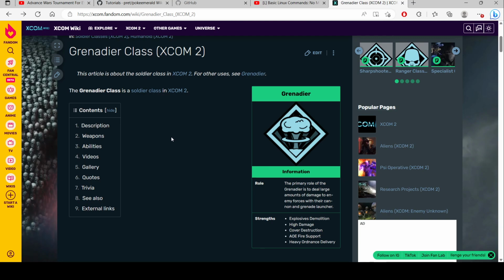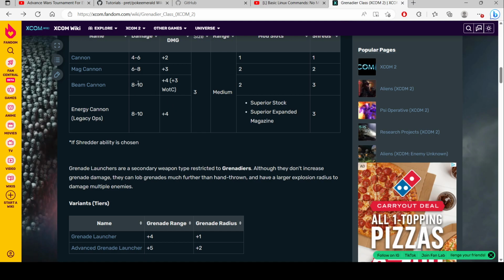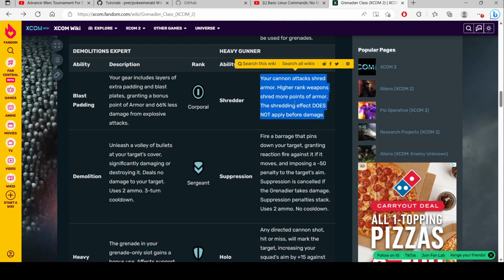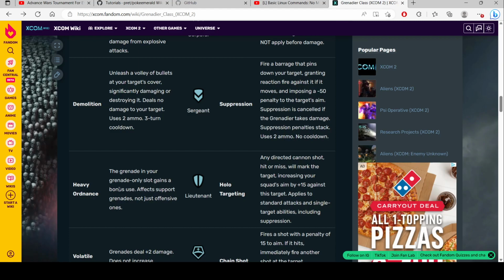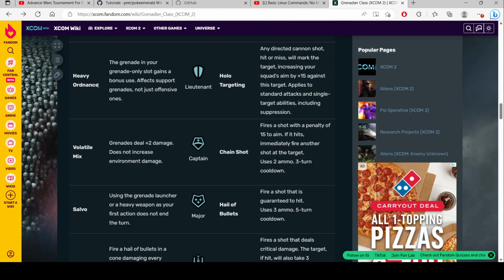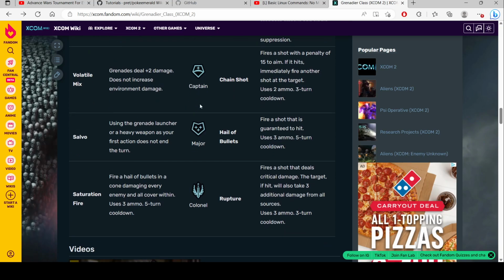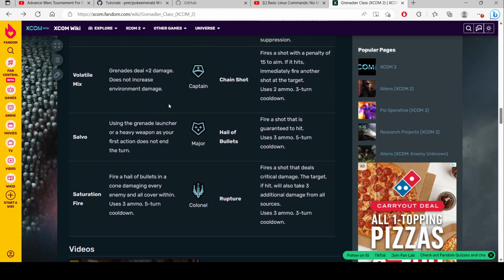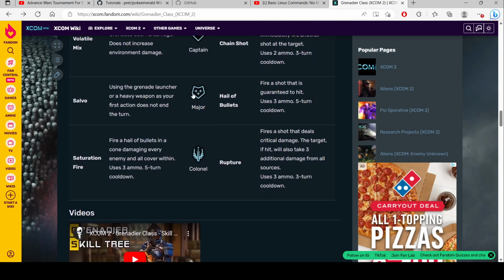What makes the Grenadier so good? XCOM2 (Part 1)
An overview of the grenadier class and what makes them special.  My personal favorite class